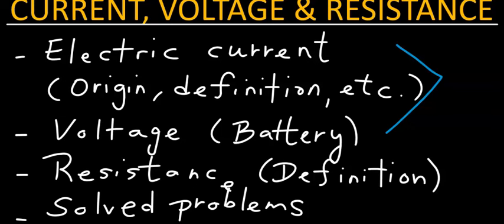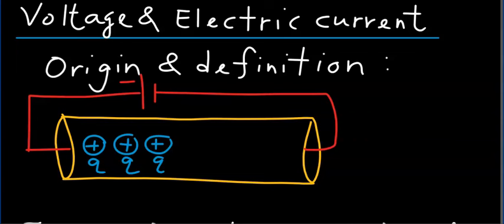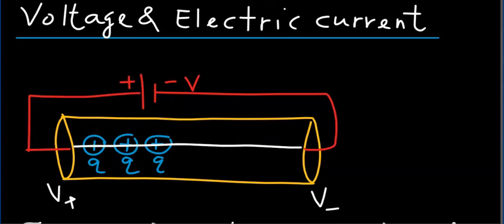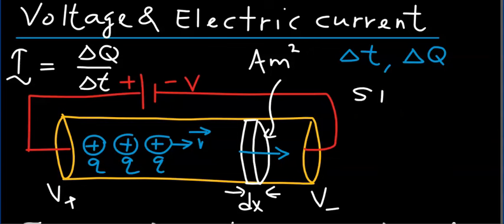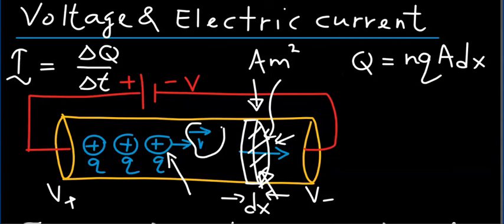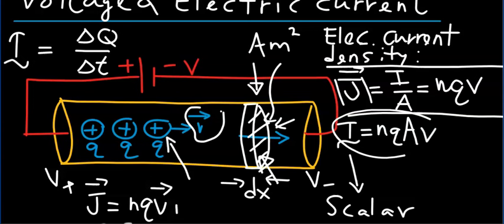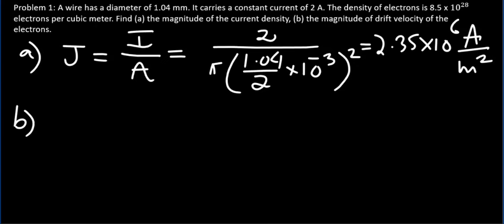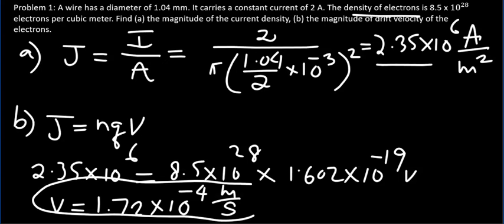Current, Voltage and Resistance - Physics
This tutorial video discusses the concepts of electric current, voltage and resistance. It explains how Ohm's law arises from the connections between electric current density and electric field, and therefore between electric current and voltage or potential difference. Solved problems are presented based on the concepts provided.

A comment on notation:
Between 2:52 and 7:30 in the video, same symbol V has been accidentally used for both the potential and drift velocity. However, we believe the distinction between these two quantities is clear from the context of the discussion in the video.

0:00 Introduction
0:41 Voltage and electric current
8:16 Ohm's law
9:24 Resistivity & resistance
10:42 Solved problem 1
12:57 Solved problem 2